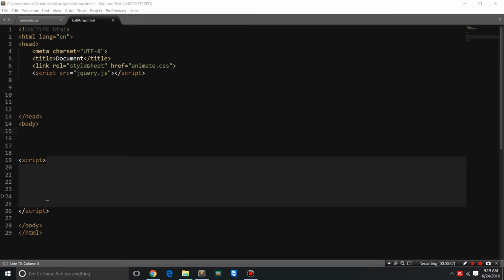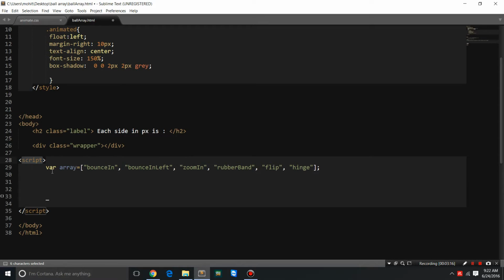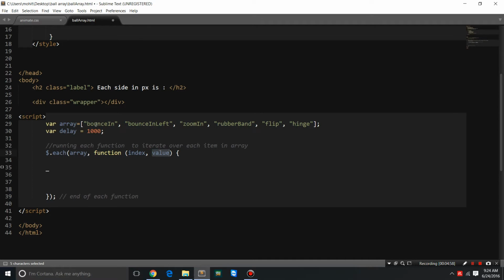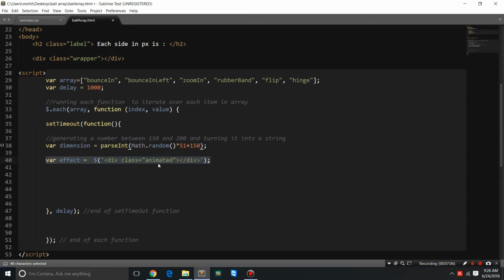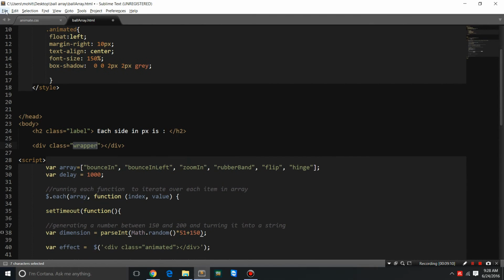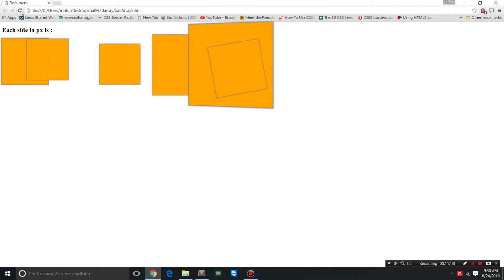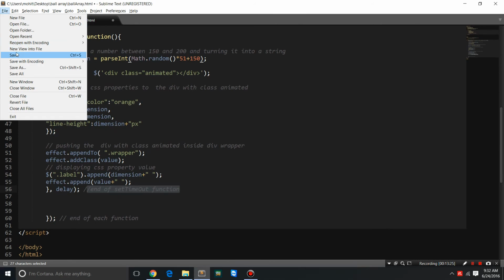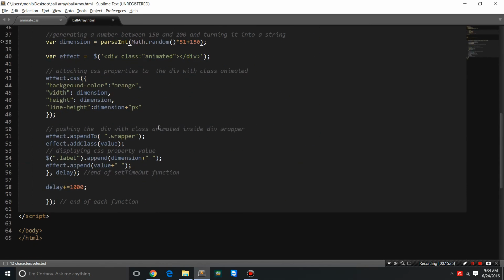JQuery Tutorial - How to use Arrays with Each Function - 2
JQuery Tutorial -  How to use Arrays with Each Function.
In this demo i show you how i extract animation effects fed into an array . All the animations used come from this file after extracting each value of  the Array .